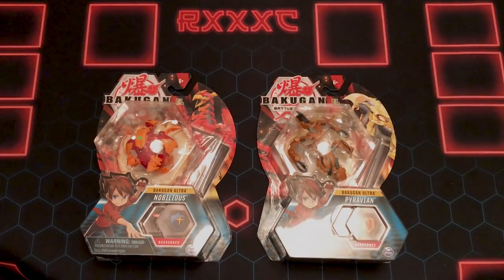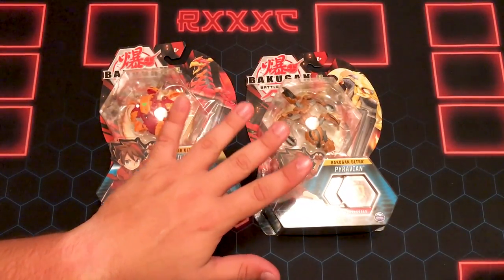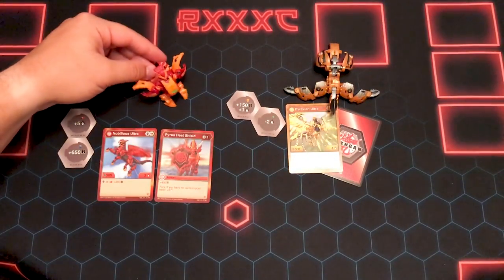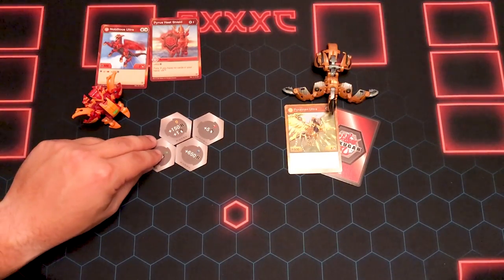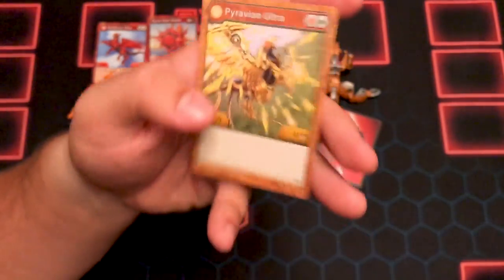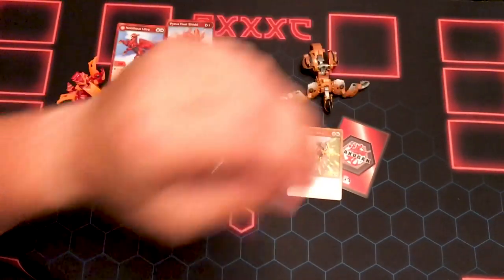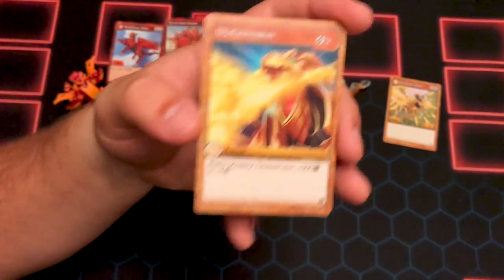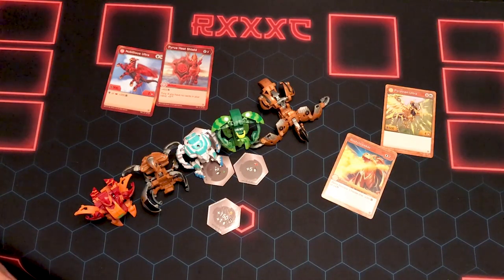Unboxing: Wave 5 Ultras Part 2 Bakugan Battle PLanet